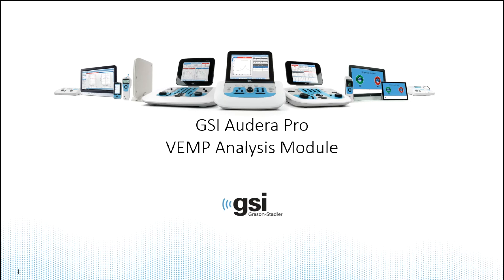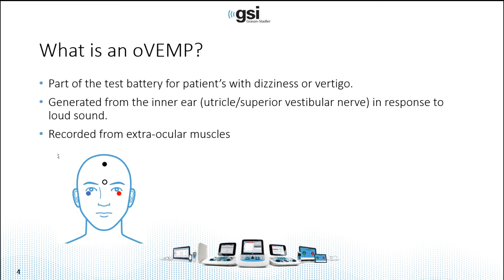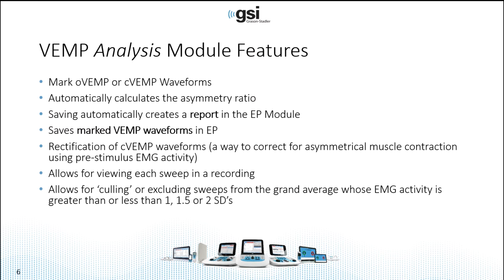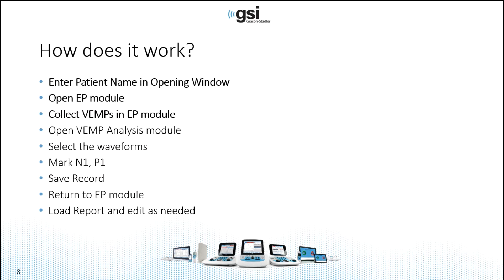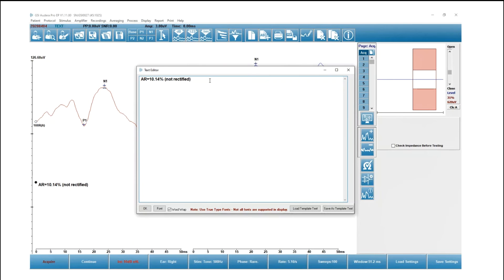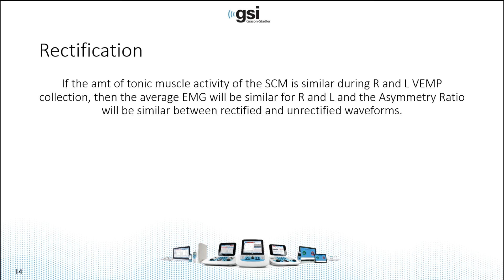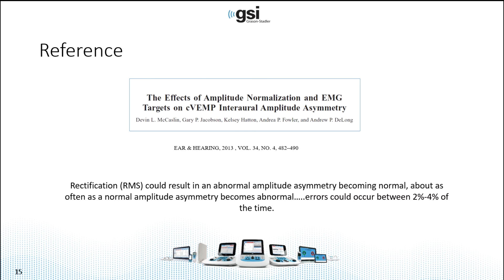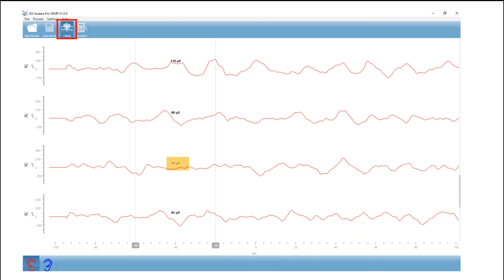Audera Pro: VEMP Analysis Module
This video covers how to use the VEMP analysis module on the GSI Audera Pro.